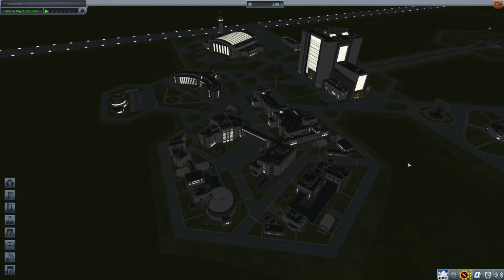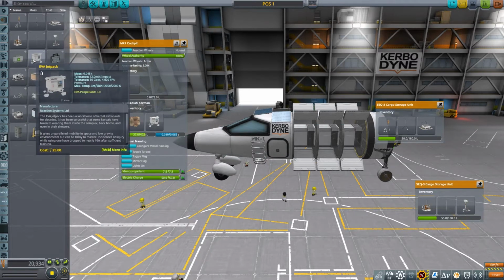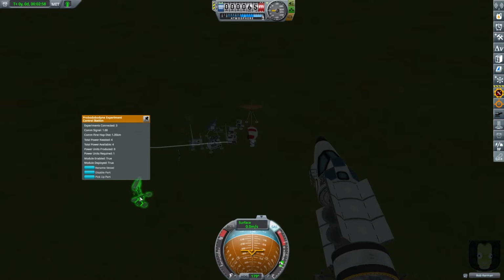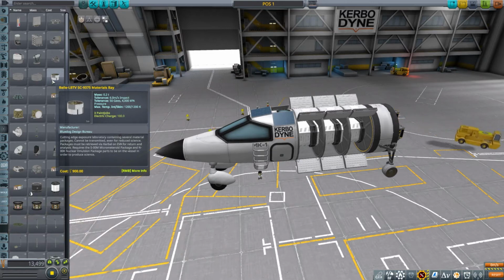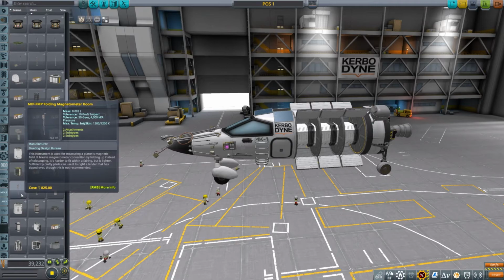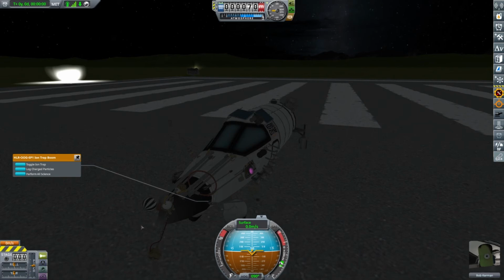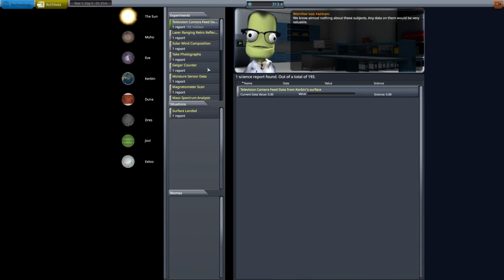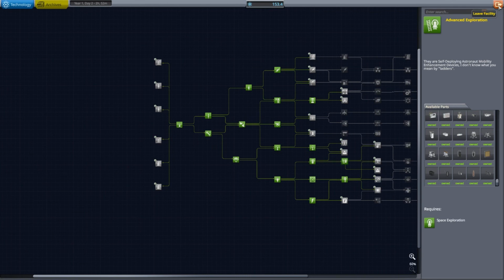KSP: The Search For Snacks EP 4